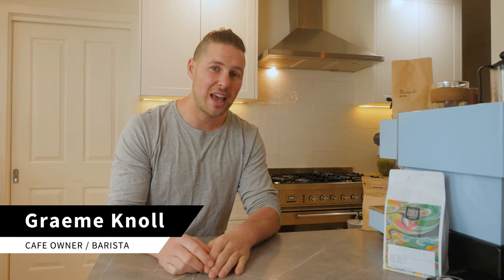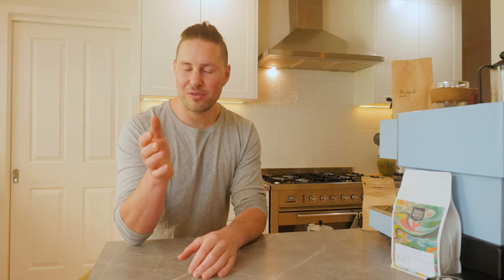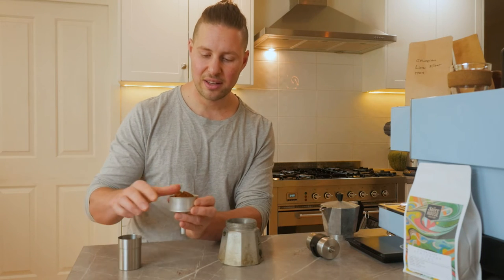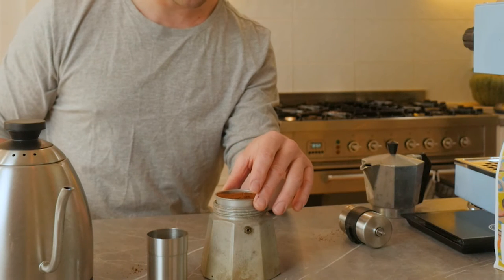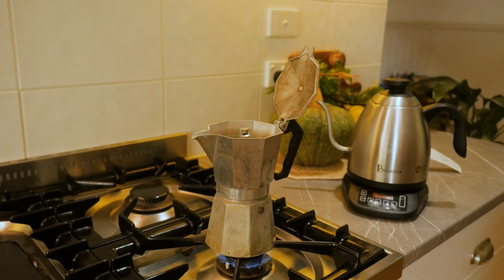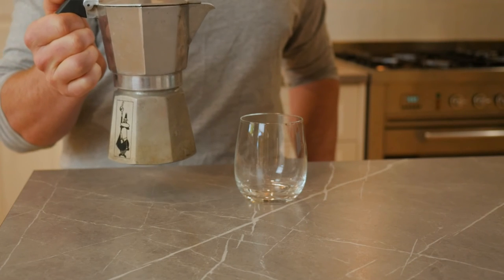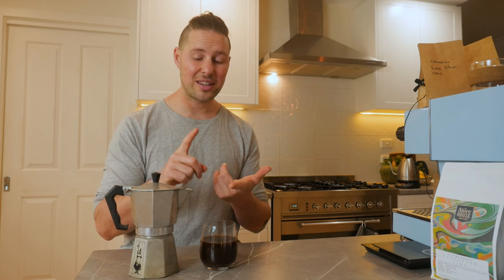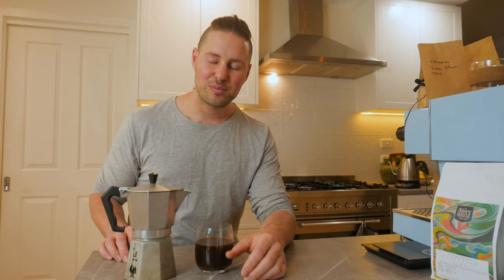How to brew exceptional coffee with a Moka Pot // Stove Top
This instructional video gives you all the tips you need to make exceptional coffee using a Moka pot/stove top brewer. Happy brewing ;)